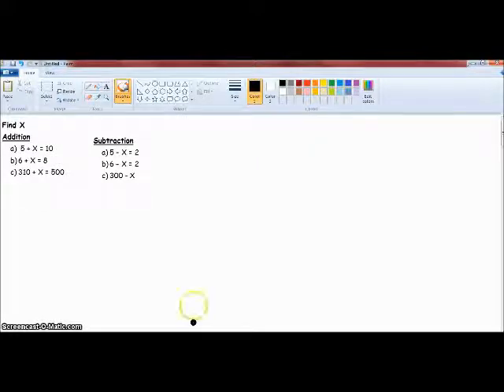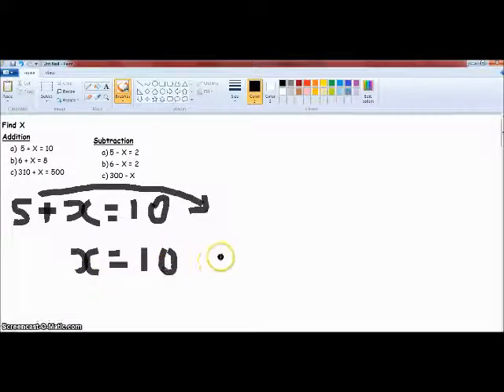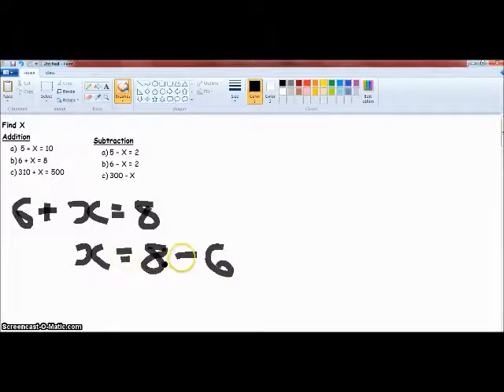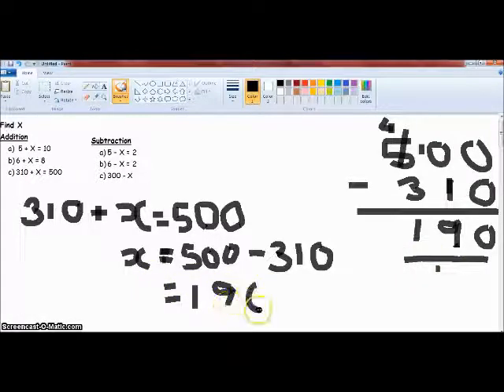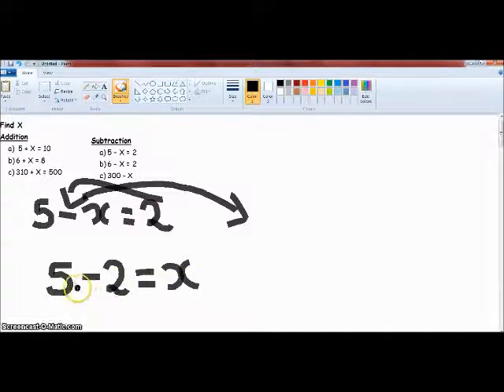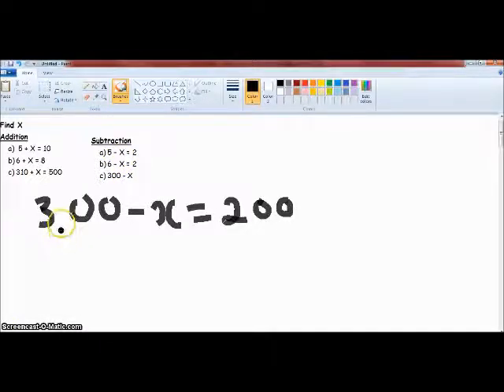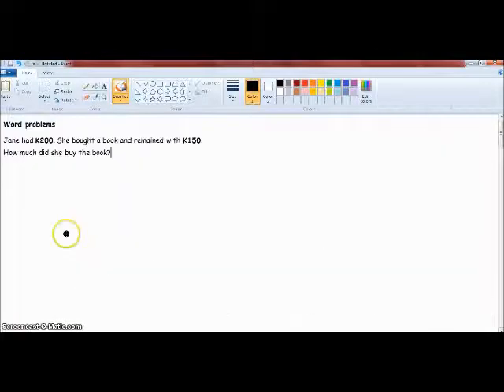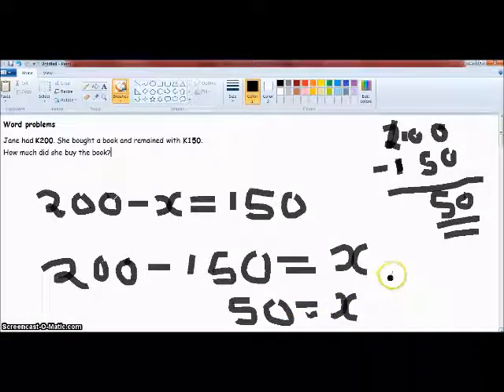Find X Lesson